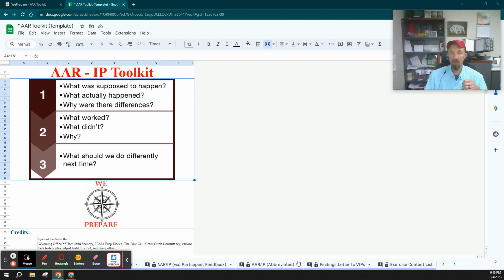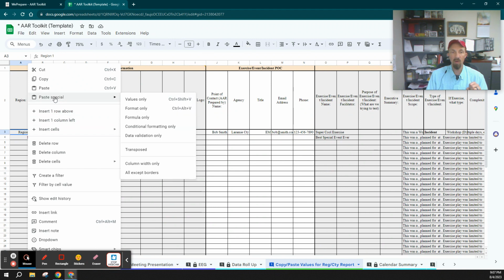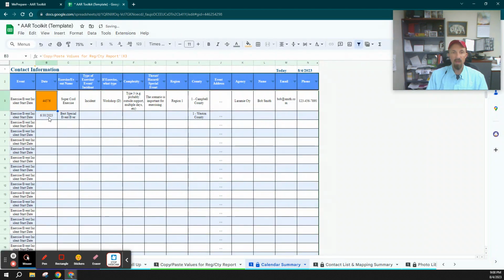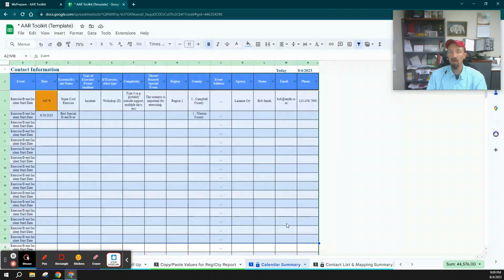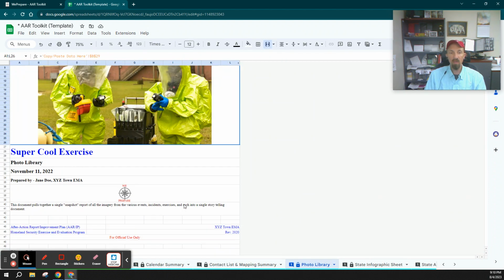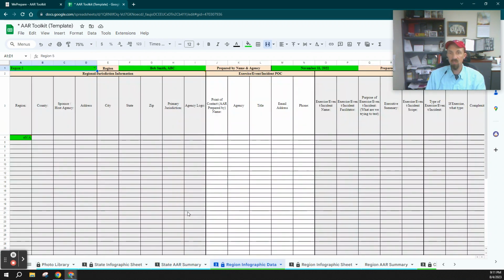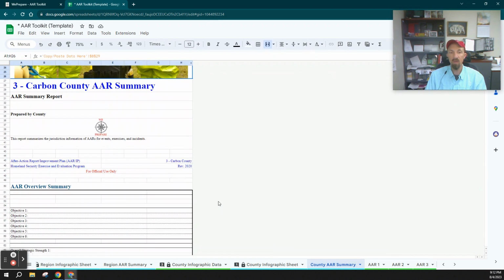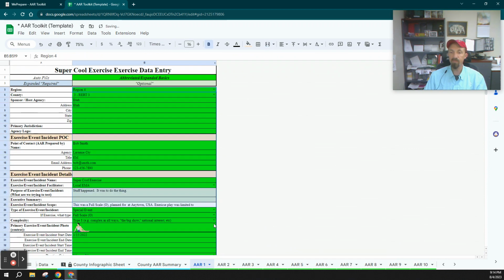AAR-IP Toolkit (3 - Summary Reports (State, Region, County)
Welcome to our series on the AAR-IP toolkit.  In this video, we unpack and explore the insight and summary functions where you can take your data from various incident/event/exercise/etc activities across geography.  Thanks for joining us at WePrepare.org.